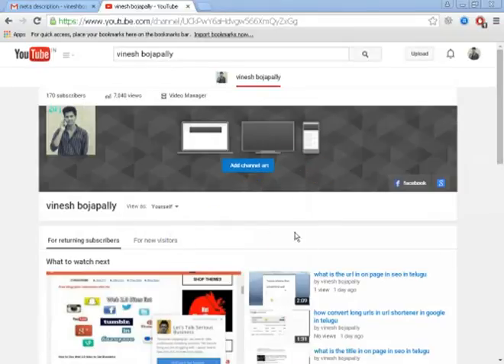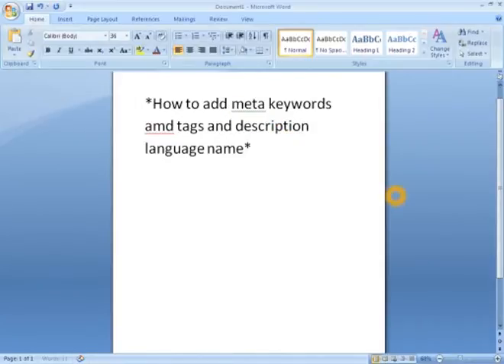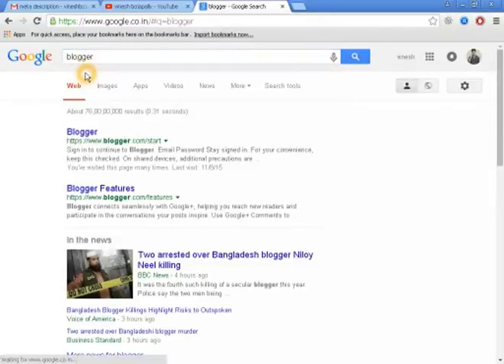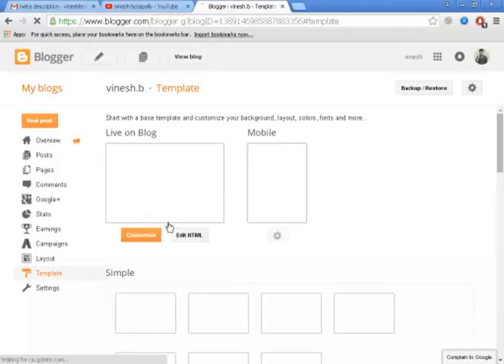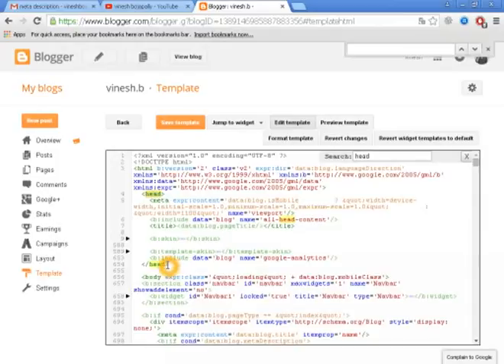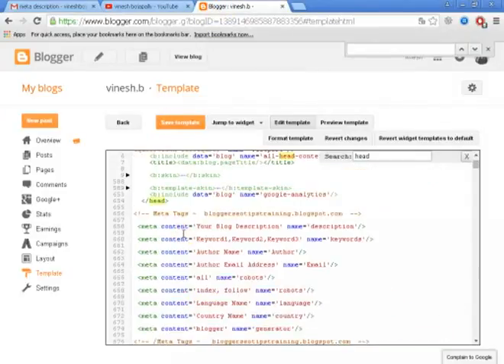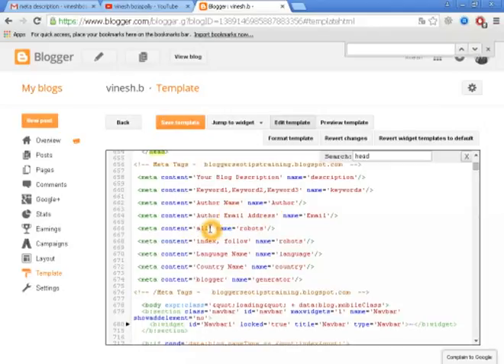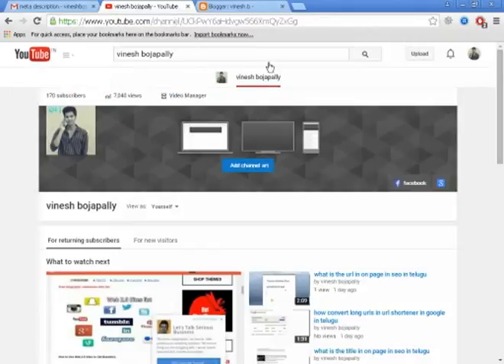how to add keywords in google trick of blogger in telugu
in this video how to add key words in google from each page and much more in this video